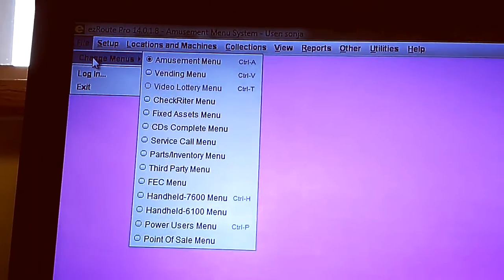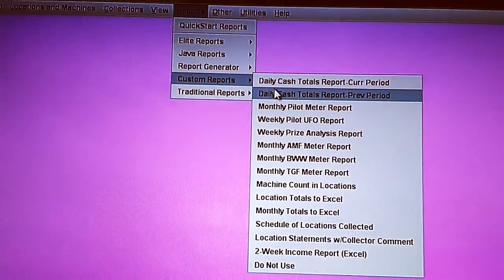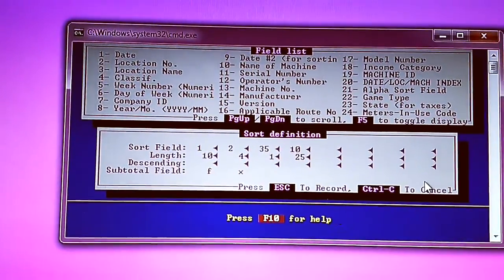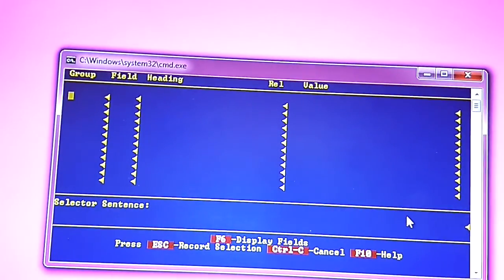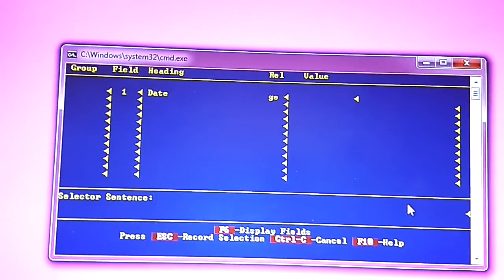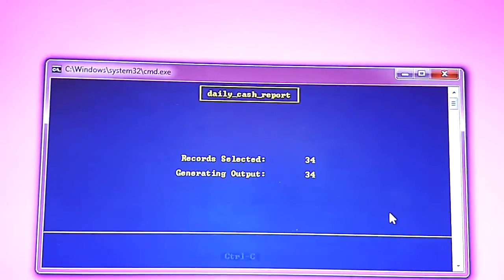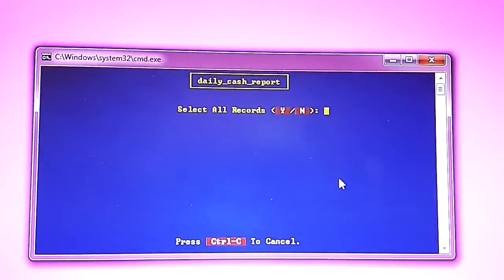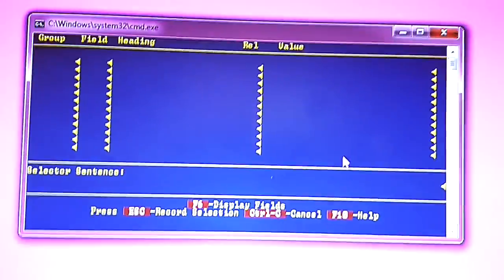July 12, 2017